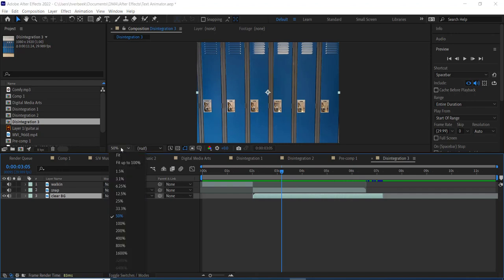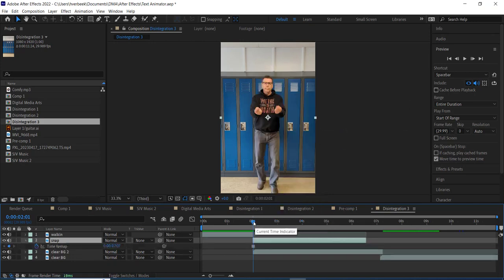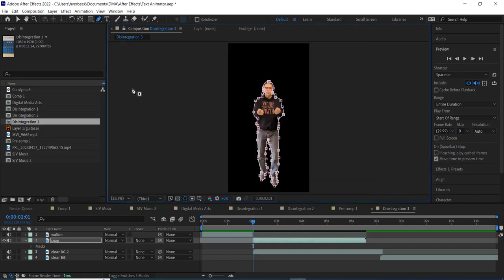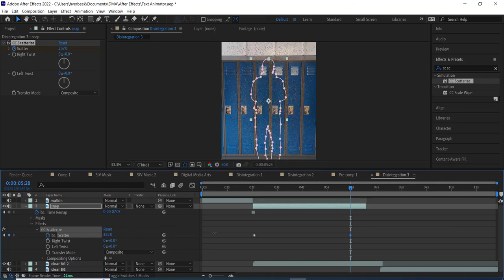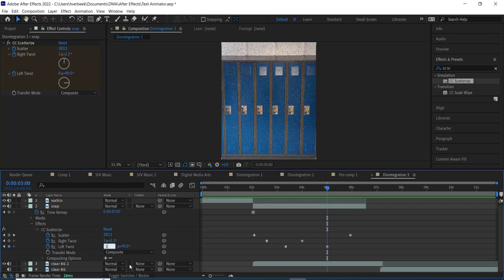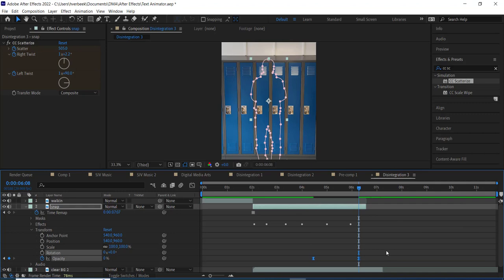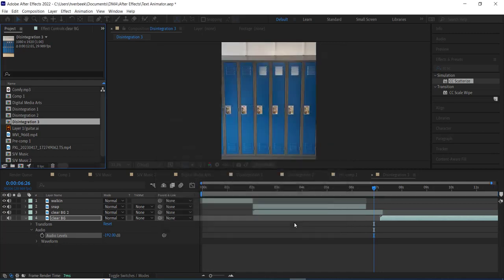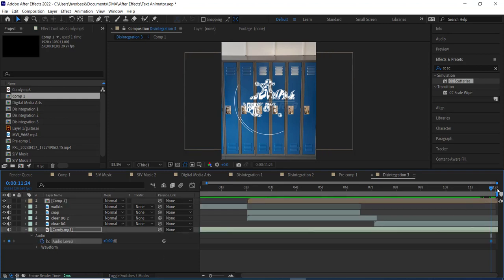Disintegration Effect 2023 Part 2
Adobe After Effects tutorials for my Digital Media Arts High School classroom.